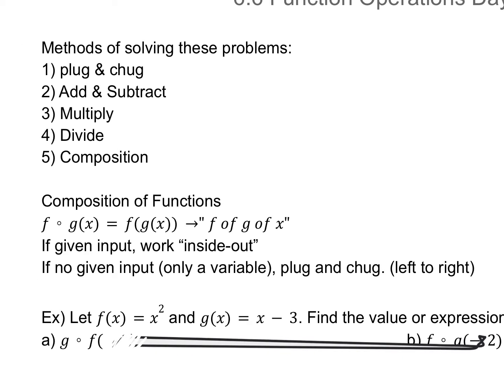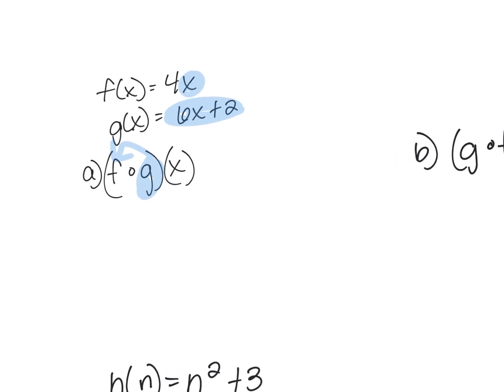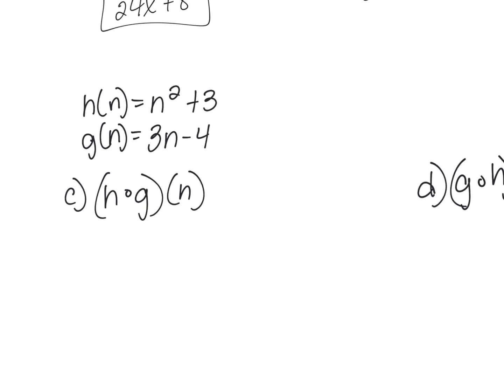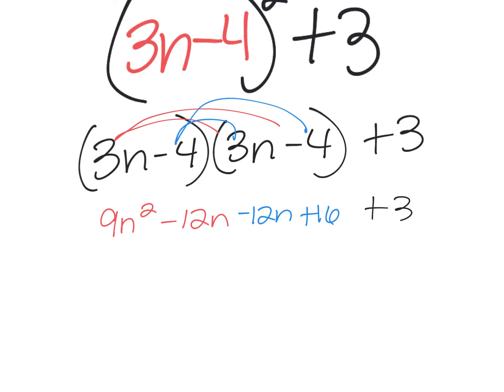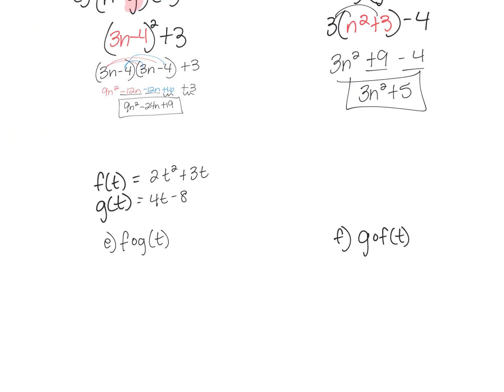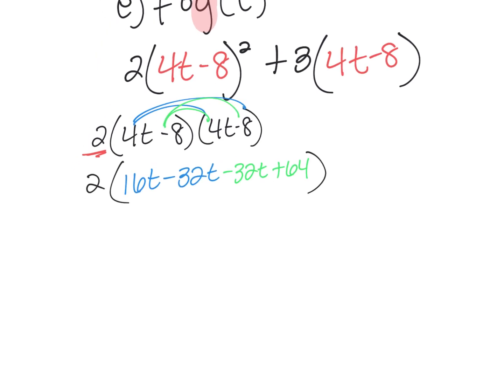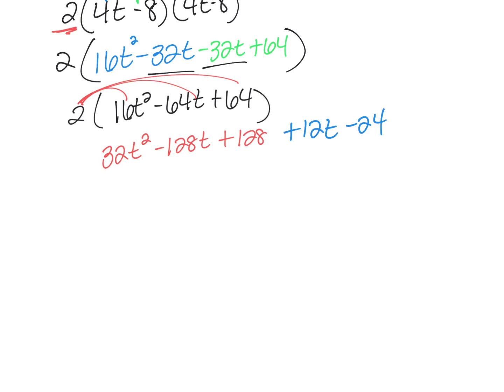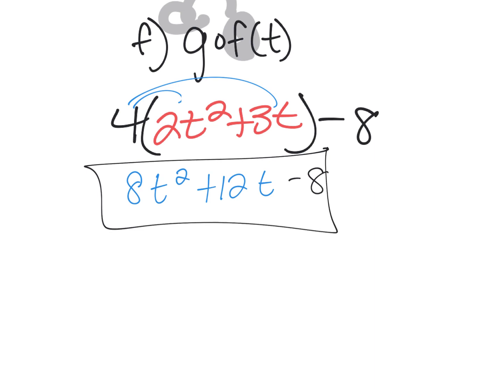Algebra II 6.6 Day 2 Composition of Functions